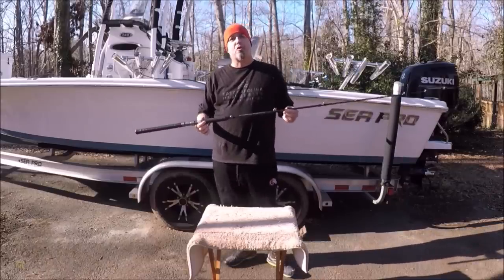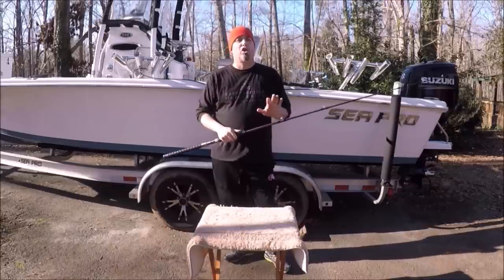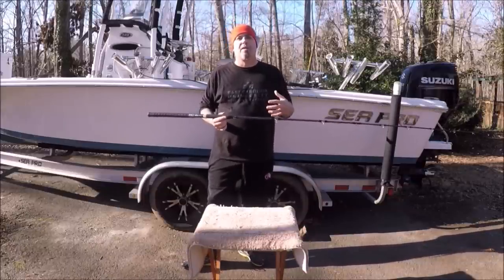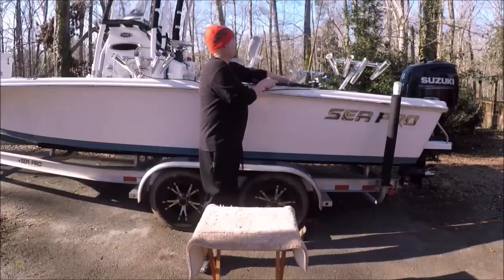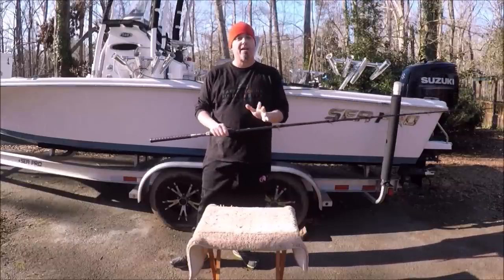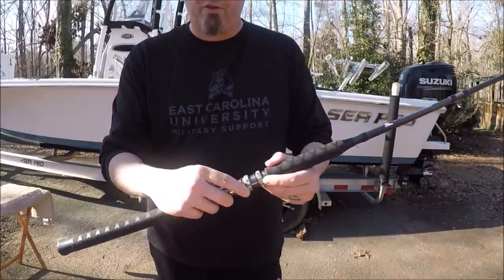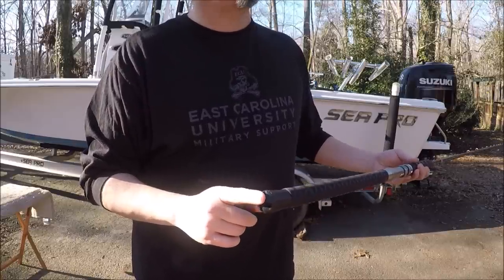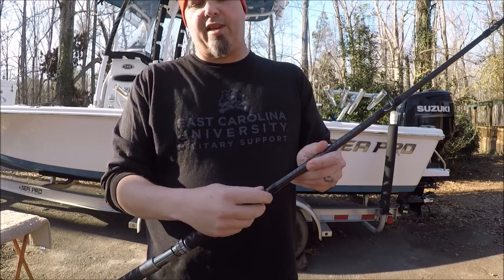Best Striper Rod UNDER $100. Striper Stealth Fishing Rods! USE CODE Smedley5 for a discount.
USE COUPON CODE Smedley5 for a discount.

I am very proud to say that I was involved in the design of these very impressive Striper Rods.
These rods are specifically designed for using live and cut bait for Striped Bass fishing. From a boat or from the bank, these rods posses all of the characteristics needed to maximize hookup ratios and close the deal on Bass of ALL sizes.

A very special thank you to Chip Bragg for getting me involved with this build. He played an Integral part from day one.  The success of this rod design begins with him.

to order your Striper Stealth Rods.

EVO3 NSS12

Go 5

 Sonar Hub

3D System

Boat/Motorcycle Alarm.
2 remotes.